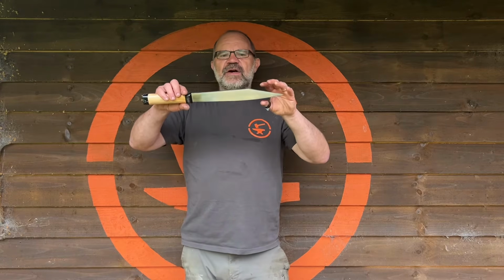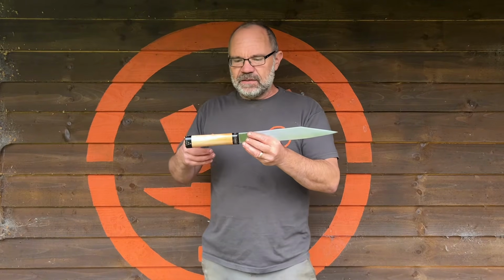The Signature Anglo-Saxon Broken Back Blade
For Tods Workshop and Tod Cutler merch including Running man targets, t-shirts etc.